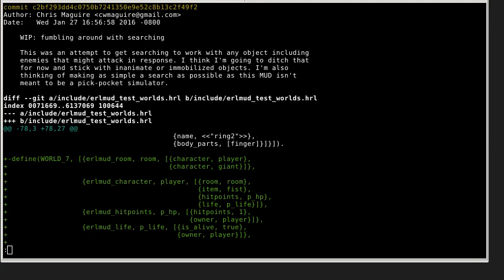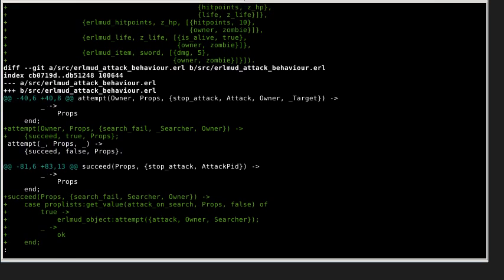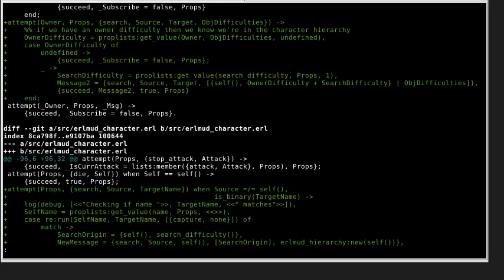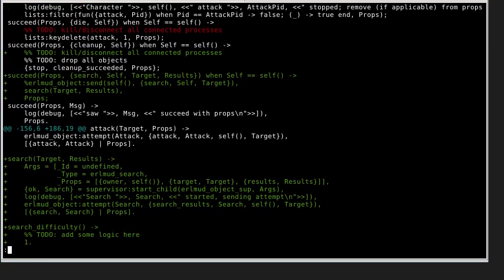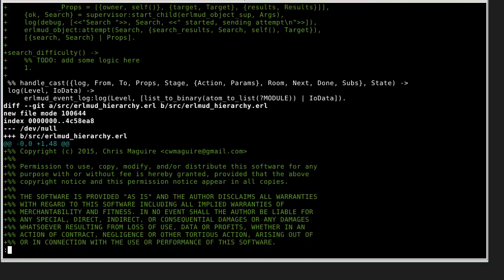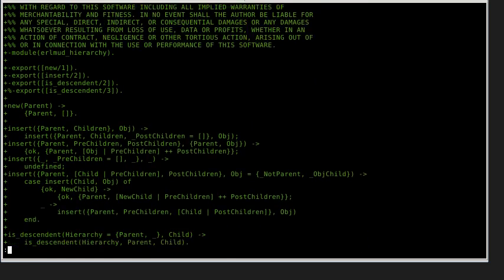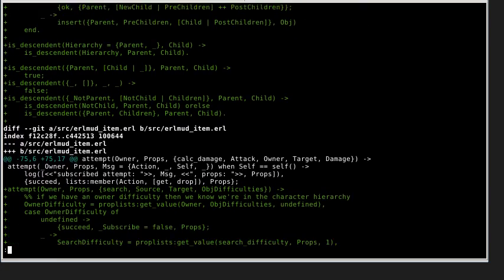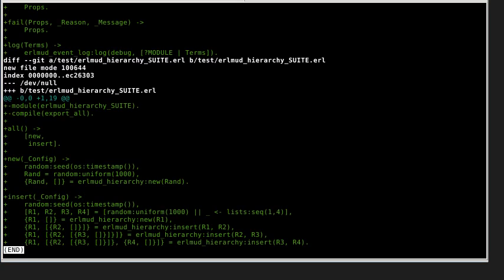erlmud commit c2bf293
Description for erlmud commit c2bf293